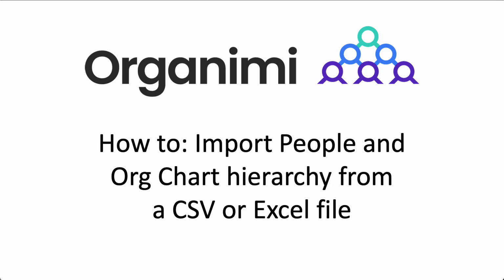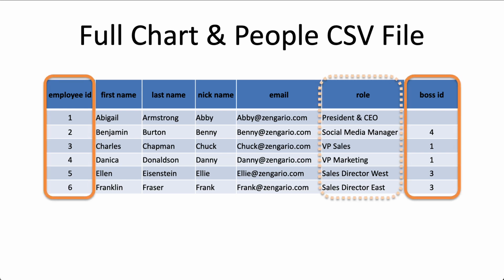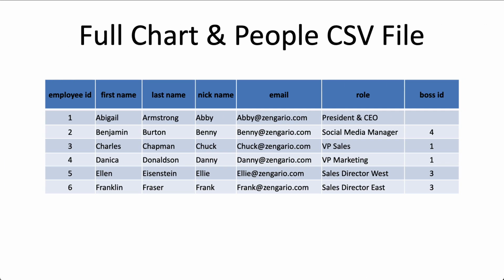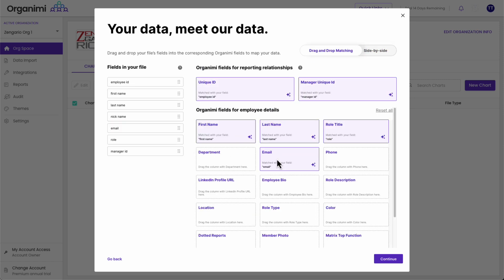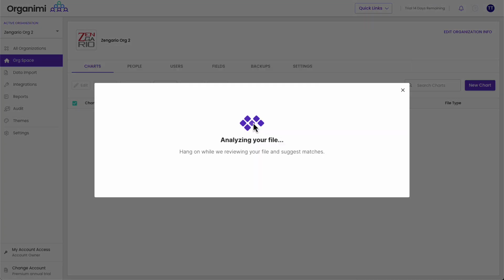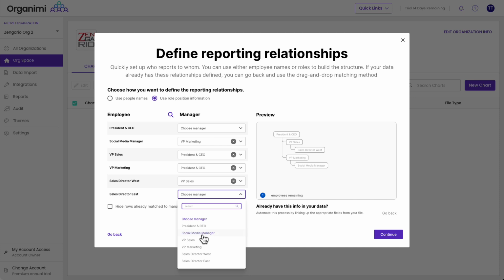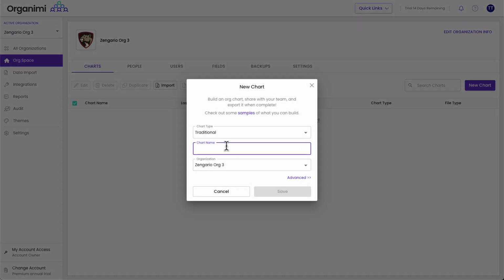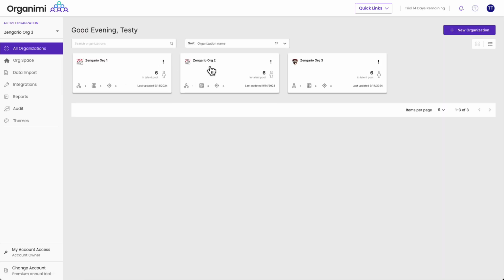Organimi Data Import from CSV File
Learn how to easily import your org chart data into Organimi using a CSV file! This step-by-step guide walks you through the improved data import process, featuring drag-and-drop functionality, and auto-suggested field matching. In the next video, we'll walk you through how to upload employee photos via a zip file. Watch now and get started!

0:00 Introduction
0:07 Organimi Charts are role based
0:28 CSV File Structure
0:50 Columns to build hierarchy
1:44 Importing & matching
2:30 Side-by-side matching
2:48 Import settings & review
3:17 Files without reporting relationships
3:52 Manually define reporting relationships
4:42 Drag & drop reporting relationships
5:59 All Organizations Dashboard